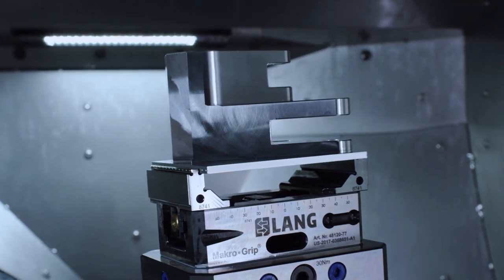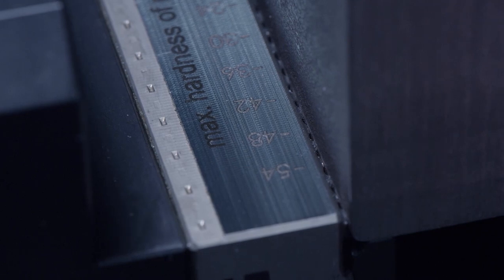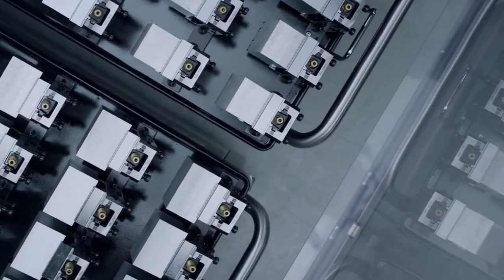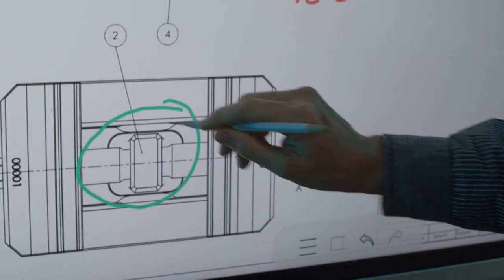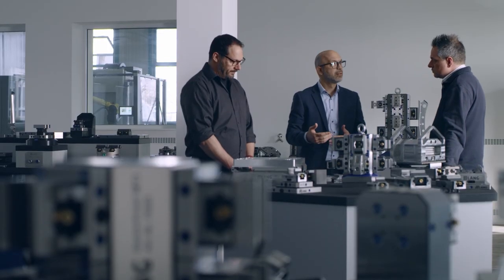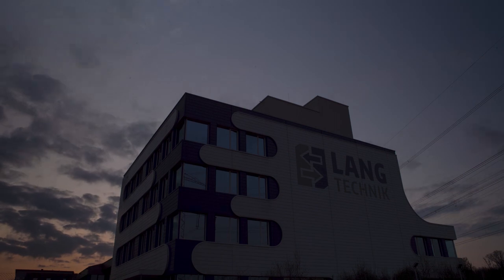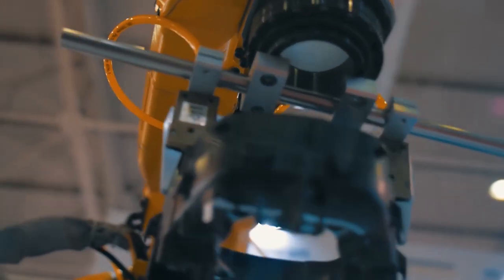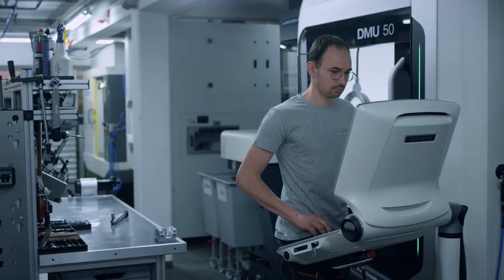LANG Technik Corporate Film (English)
As a manufacturer of pioneering products, LANG Technik is one of the global market leaders in cnc workholding and automation technology. Find out who we are and what we do, what defines us and what drives us, in our corporate film.